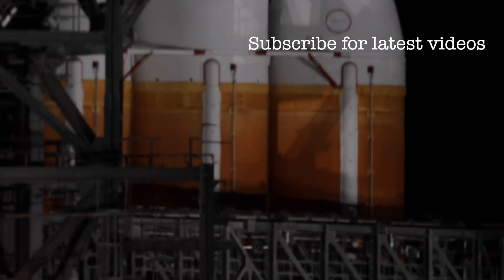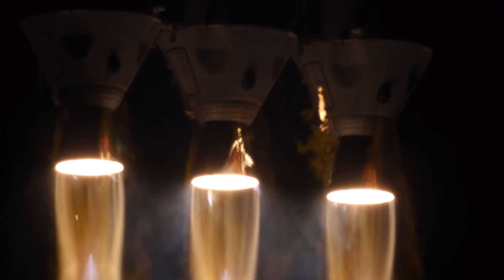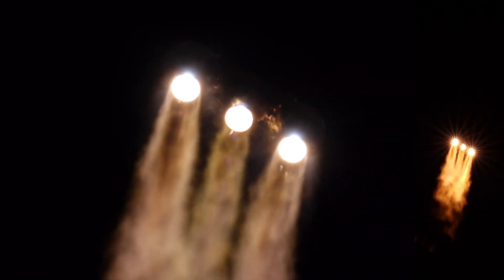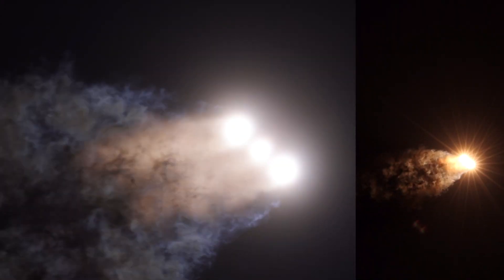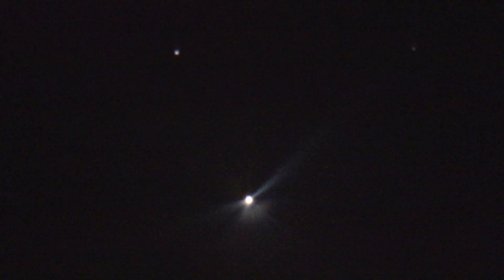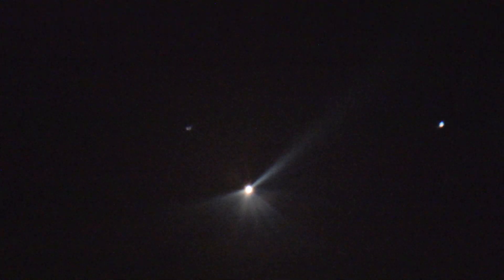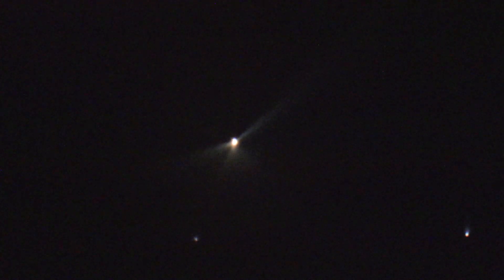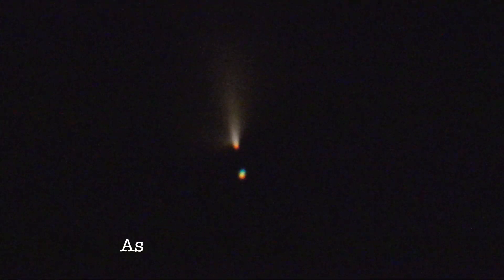Amazing Tracking of Delta Heavy NROL 68 on 6.22.23